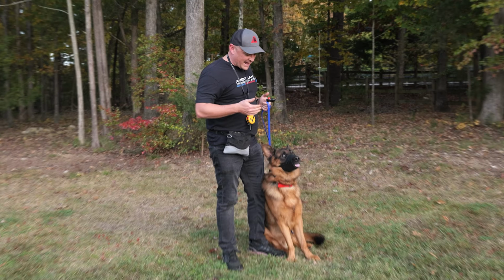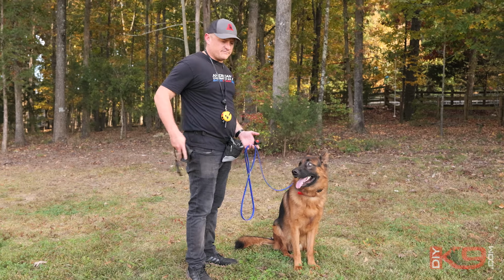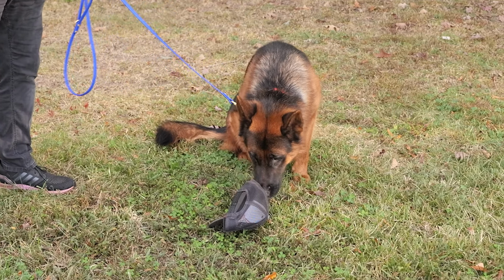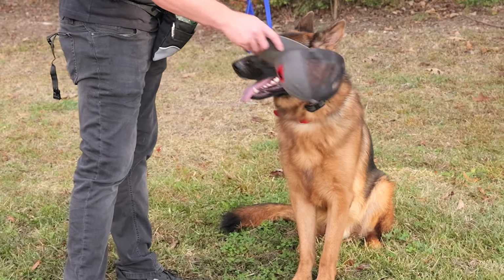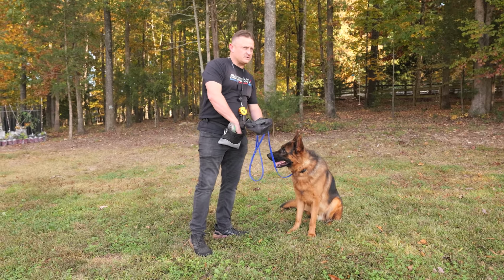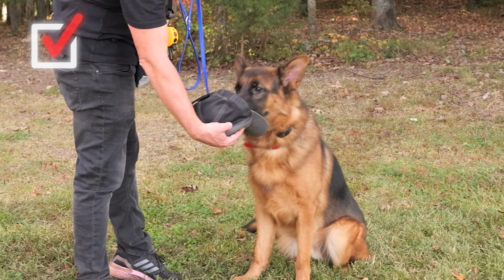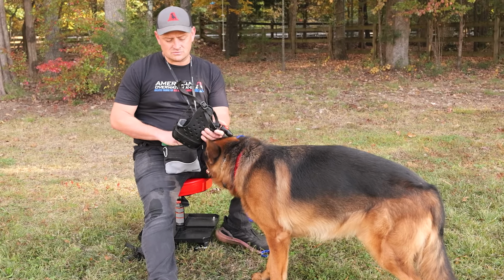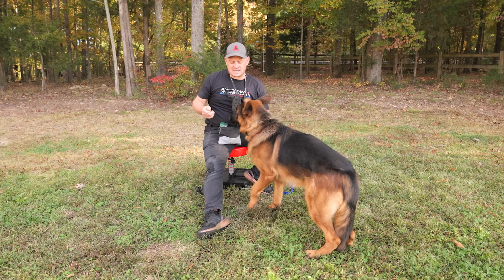Muzzle Training Made EASY for ANY Dog - Don't Make this Mistake!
Muzzle Training for Dogs Made Easy | Dog Training Tips

Learn how to muzzle train your dog step-by-step in this easy guide! Whether you have a reactive dog or a nervous puppy, we cover everything you need to know to make muzzle training stress-free using positive reinforcement and proven dog training techniques.  This video covers:

- Muzzle training tips for aggressive dogs
- How to reduce dog anxiety with the muzzle
- Step-by-step muzzle training for dogs and puppies
- Perfect for dog owners and professional dog trainers, this guide ensures your dog becomes comfortable and safe in a muzzle.

Check out all of our industry-leading online courses, training tips, and equipment recommendations by clicking below👇

If you want to learn more about dog training, check out our FREE COURSE "DECODED" using this

0:00 - Introduction to Muzzle Training
1:30 - Starting the Training Process
3:00 - First Muzzle Training
5:00 - Introducing a New Muzzle
7:00 - Final Steps and Encouragement